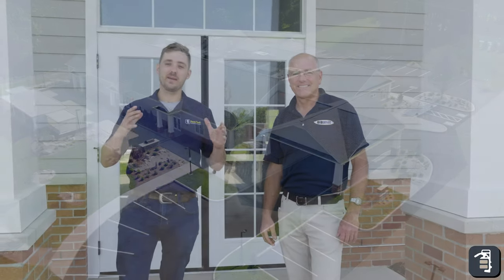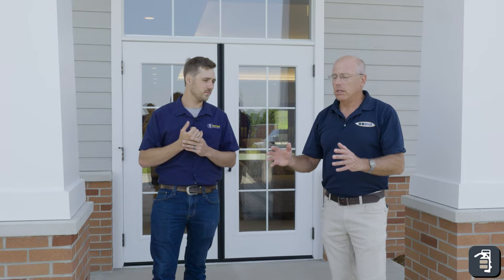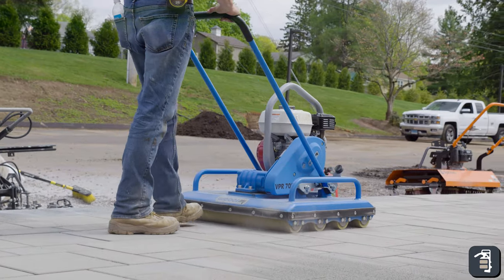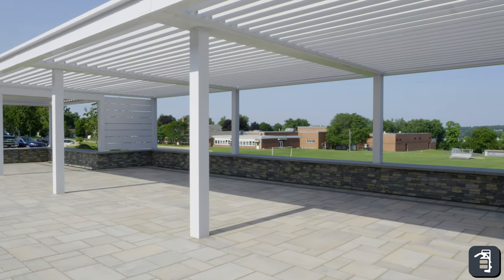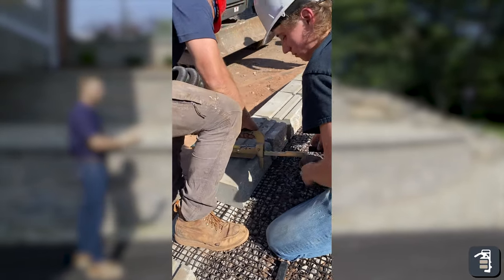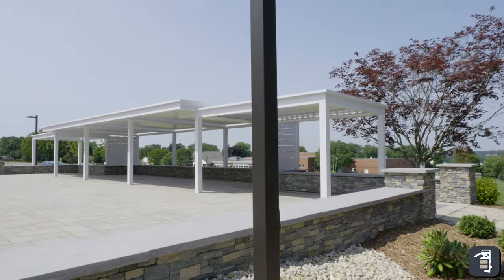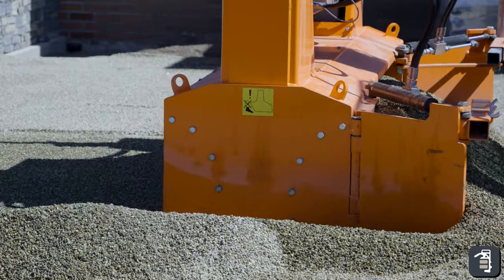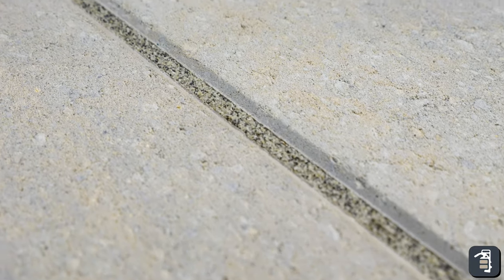Hardscape Project Final Update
The Final walkthrough Update of the Hardscape Project we've been building and creating videos on.